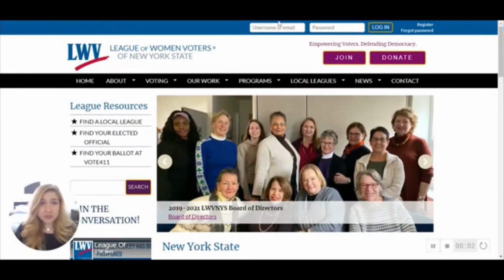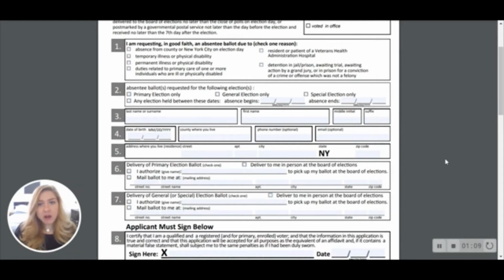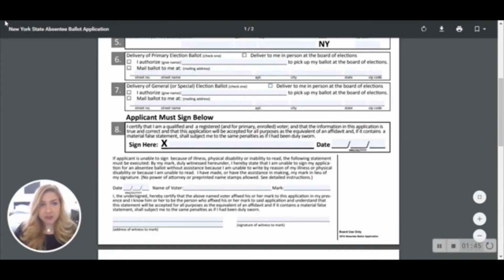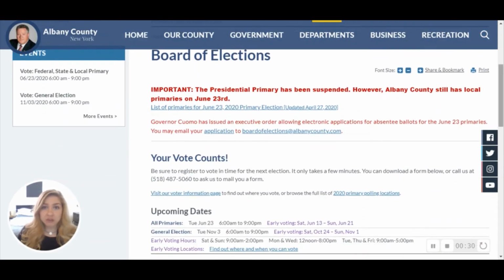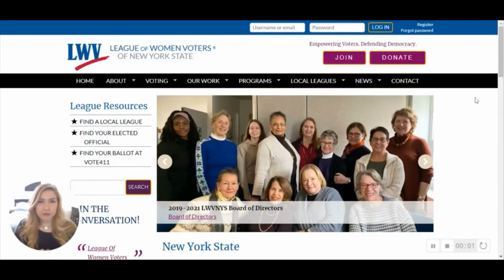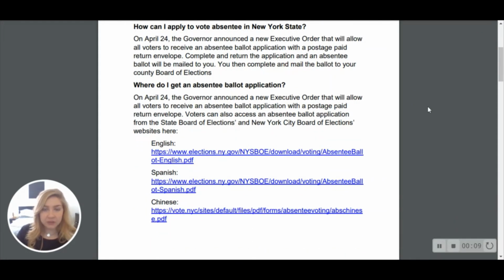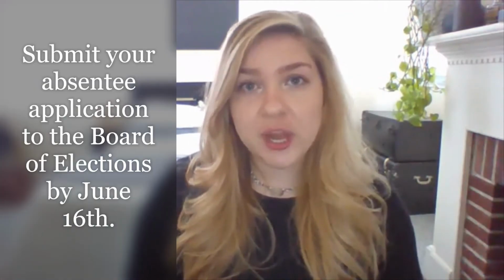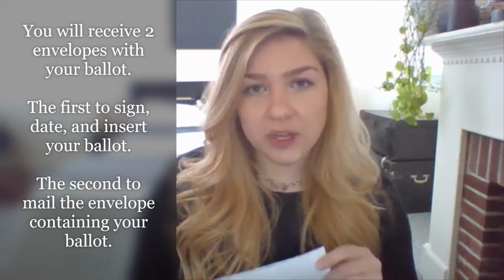How to Vote Via Absentee in New York State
Learn more about voting via absentee in New York State

Timestamps:
Where to find the application 0:36
Rewieving the application: 1:03
Finding information for your county: 2:17
Alternative ways to apply for an absentee ballot: 3:09
Other information about absentee voting 4:14
Deadlines to apply for an absentee ballot 5:05
How to fill in your absentee ballot 5:55

Deadlines:
June 16 is the last day to postmark application for the primary ballot.
June 22 is the last day to apply in person for primary ballot at your
county Board of Elections.
June 22 is the last day to postmark ballot and it must be received by
the county Board of Elections no later than June 30.
June 23 is the last day to deliver primary ballot in person to county
Board of Elections’ office by close of polls.

Preguntas frecuentes sobre la votación con balota para voto en ausencia en el estado de Nueva York (Spanish):

뉴욕주의 부재자 투표용지를 이용한 투표에 대한 FAQ (Korean)

在紐約州透過缺席選票進行投票的常見問答 (Traditional Chinese)

নিউ ইয়র্ক স্টেটে (NYS) এ অনুপস্থিত ব্যক্তি ব্যালটের মাধ্যমে ভোটদান সম্বন্ধে প্রায়শ জিজ্ঞাসিত প্রশ্নমালা(Bengali)